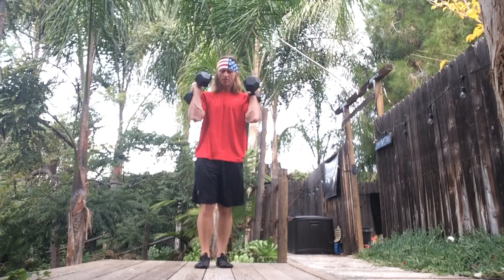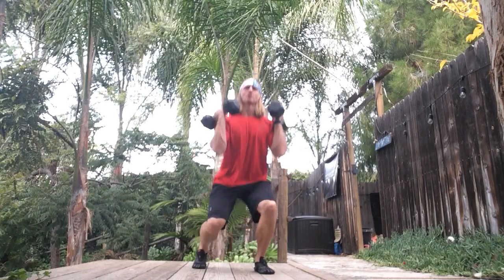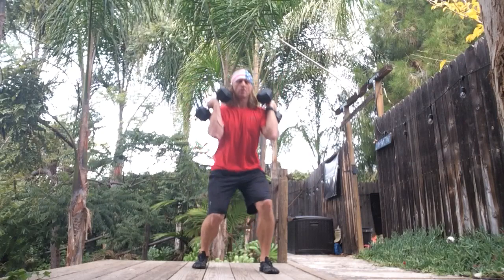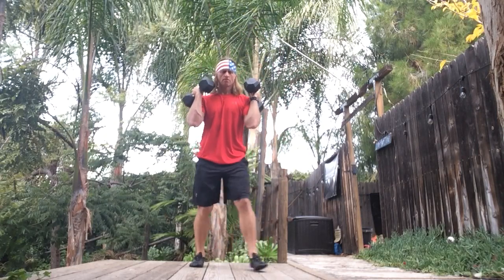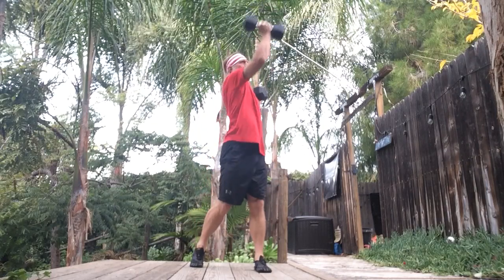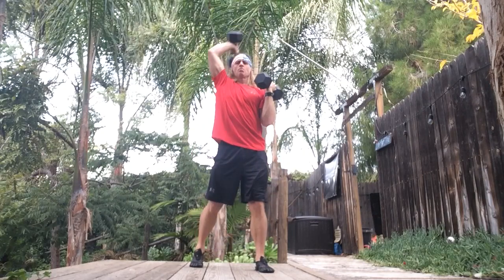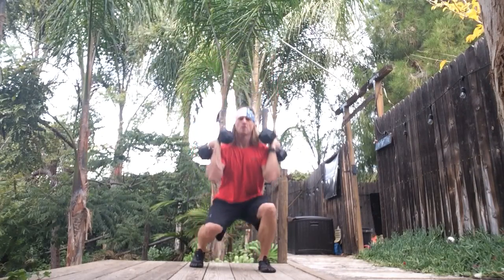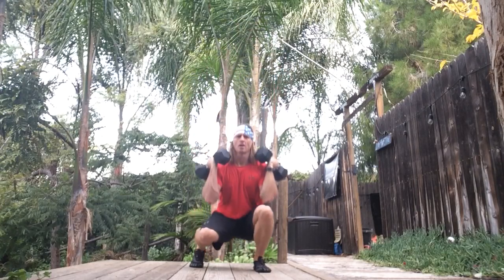SLtt Anterolateral step UC BUE SOH Press